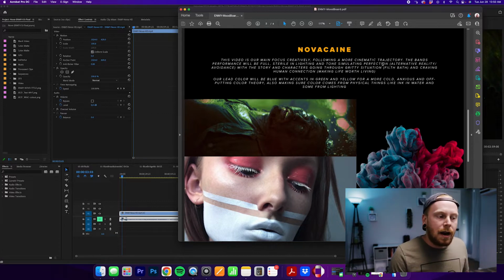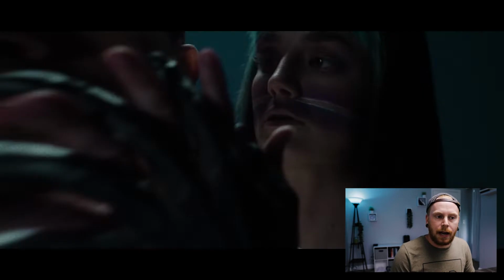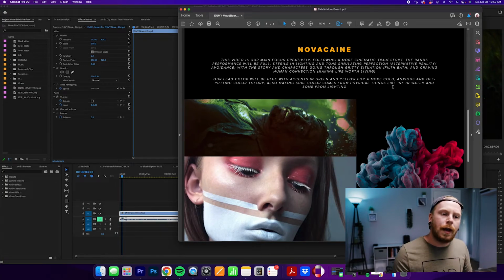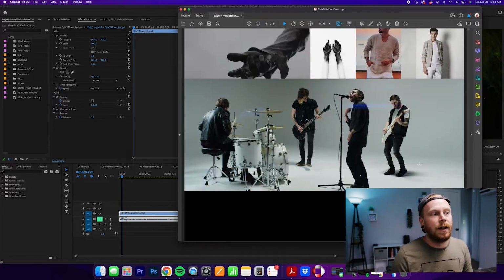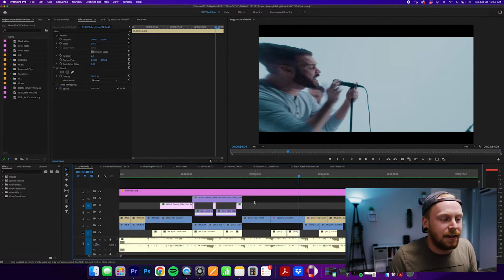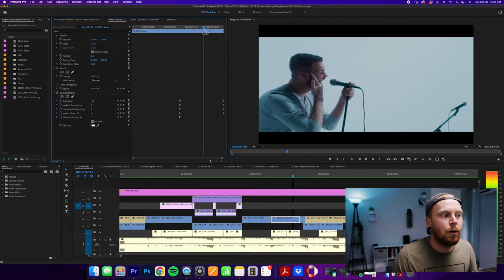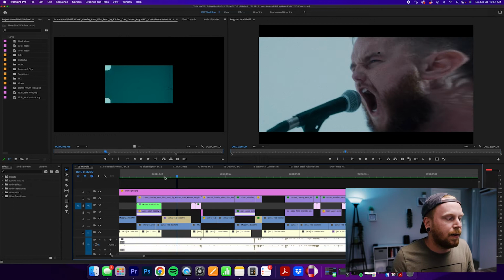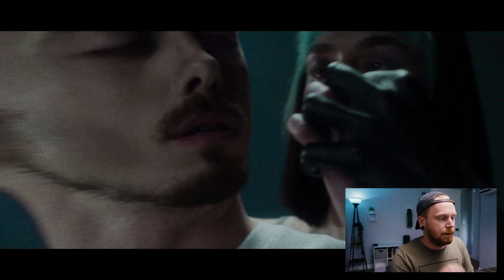TCP//18 | ENMY "Novocaine" Music Video Breakdown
Here by popular request, I'm breaking down the recent music video we produced for our friends in ENMY "Novocaine".

Had a great time putting the treatment, crew, and edit together for this one and due to several people asking how we did this I thought it would be worth taking a deeper dive. Enjoy!

Interested in mentoring? Reach out for a call and let's see if we're a fit